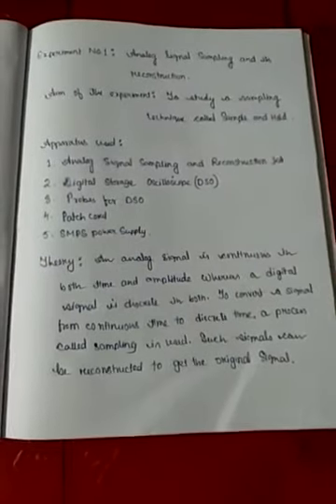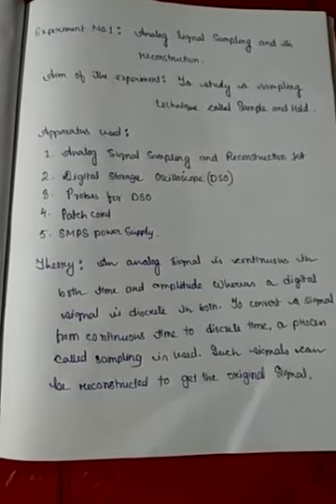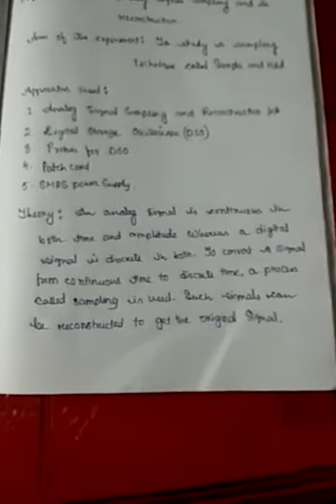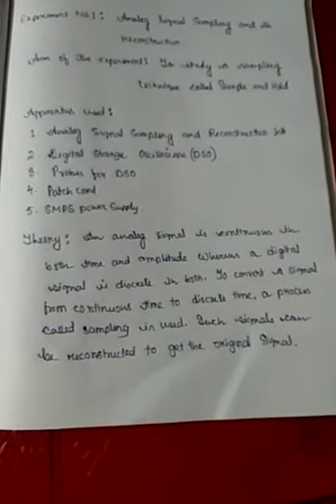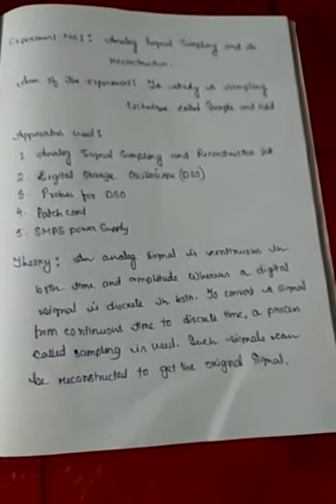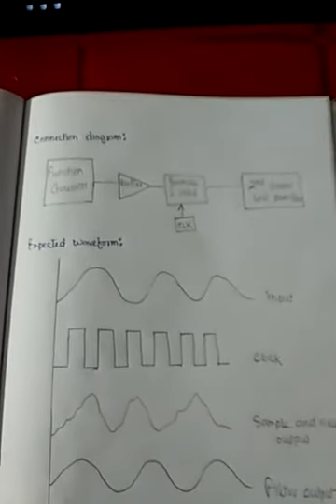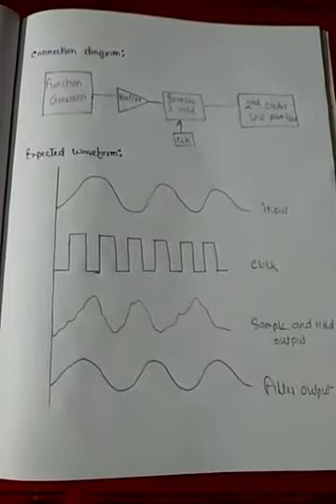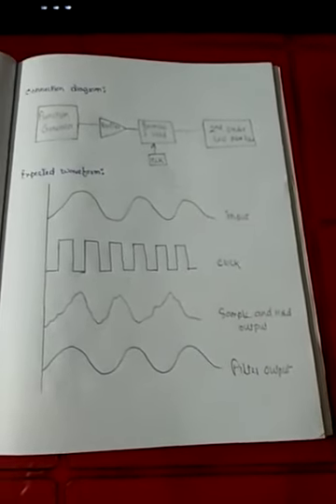Sampling of analog signal